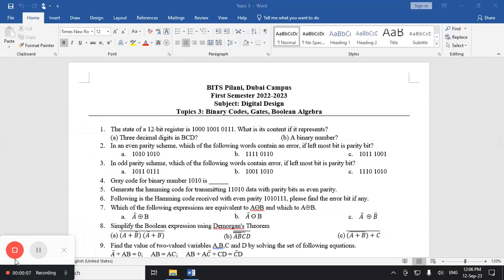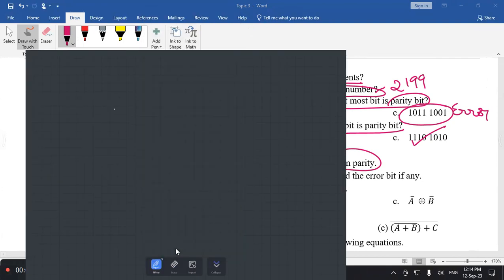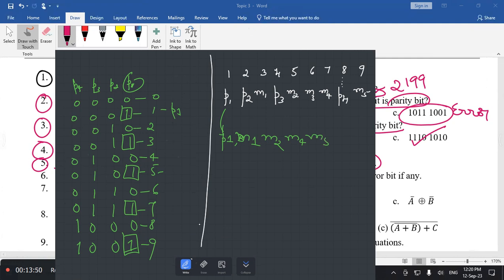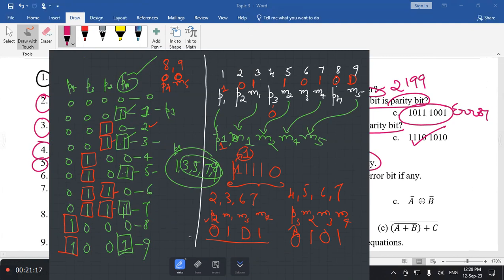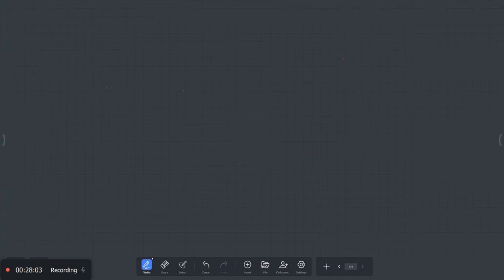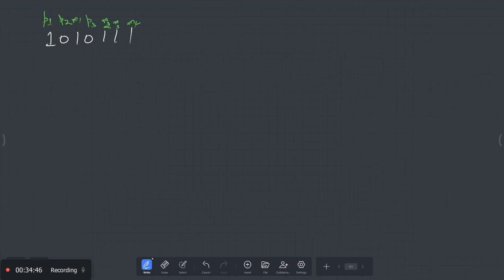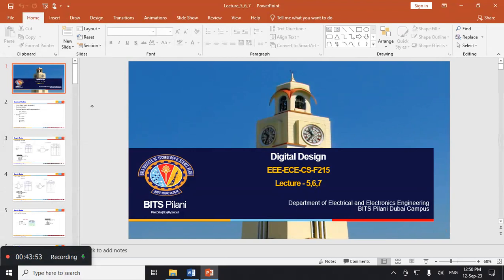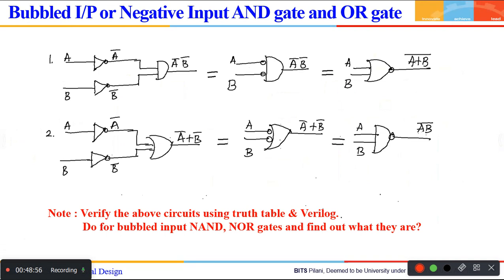Digital Design Hamming Codes Logic Gates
Hamming Codes and Introduction to Logic Gates